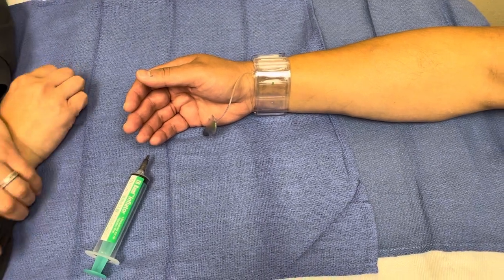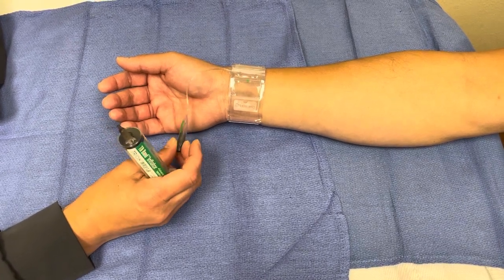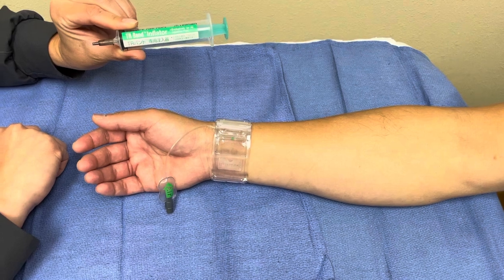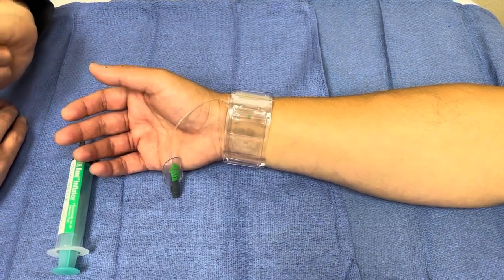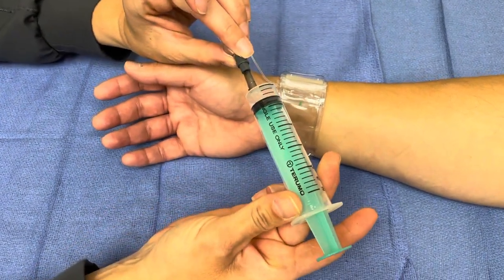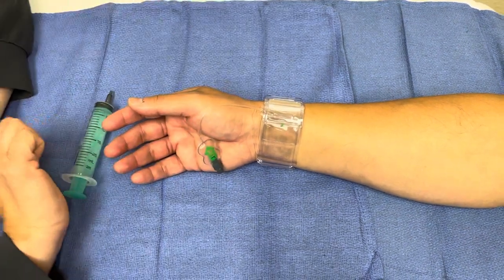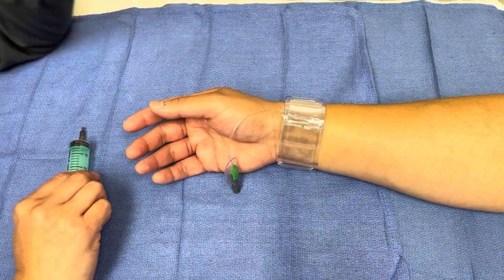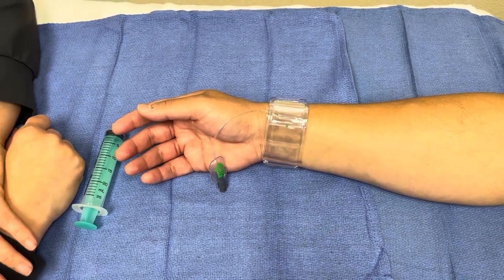TR BAND REMOVAL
This video is made with the intent that the caregiver will feel more comfortable removing the TR Band post procedure. This video follows the order set and policy of University Medical Center Lubbock, TX.